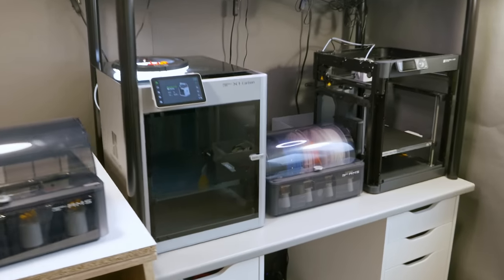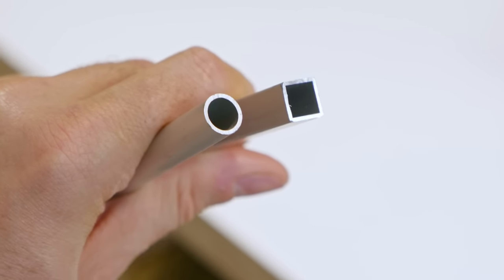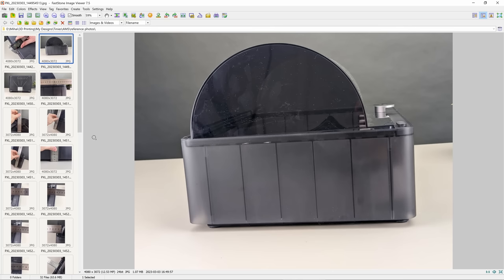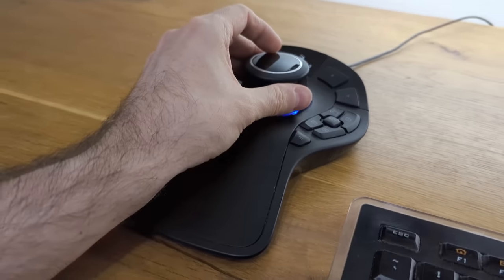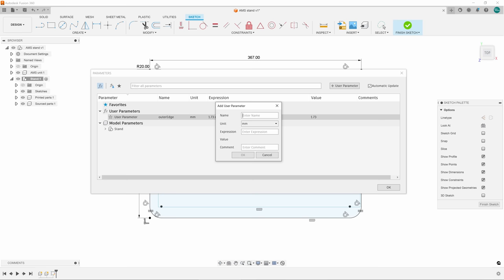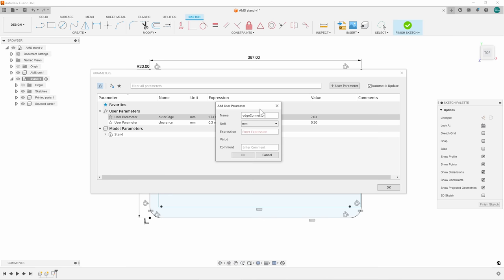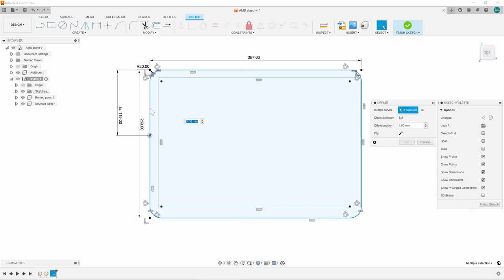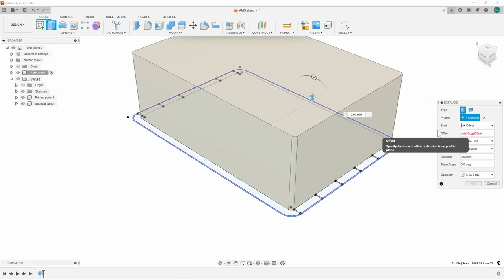Fusion 360 workflow for designing a complex 3D printed stand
Start-to-finish CAD project workflow using Fusion 360. We're doing 4 different iterations, improving the design as needed and adding more features. Slicer settings tuning for optimal 3D printing. These are the Bambu Lab AMS units for printing multi-color with 4 colors each, and you can combine them for up to 16 colors.
I used the Fiberlogy Vertigo filament for the prints.

Chapters:
0:00 project goal
0:43 measuring the unit and planning the project
2:41 drawing the AMS unit
17:48 designing the leg
26:44 adding the back rod
32:36 importing grub screw model
34:40 cleanup and chamfer
36:44 making it easier to print and test
39:24 gathering feedback from the test fit
41:52 adjusting clearances and thicker leg
45:20 side decorations
55:02 managing two different designs
57:49 simplifying the decorations
59:22 second fit test and feedback
1:0:28 clearance adjustments
1:01:46 more robust parameters
1:05:02 preparing for printing
1:07:52 real-world test
1:15:00 support for a second AMS version
1:22:12 improving the leg
1:26:14 slicer settings
1:27:57 final test
1:29:38 conclusions and further ideas